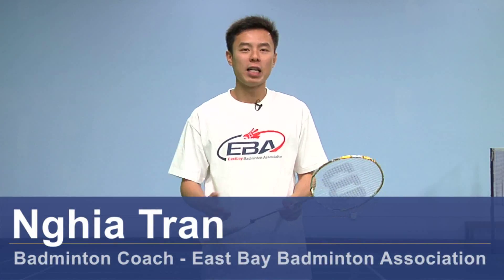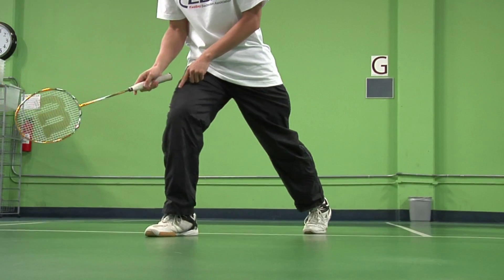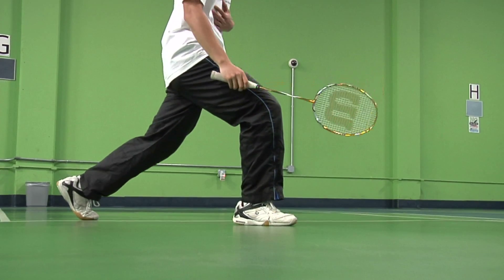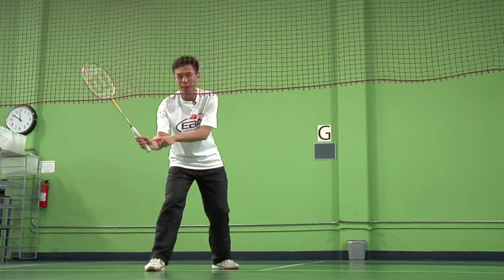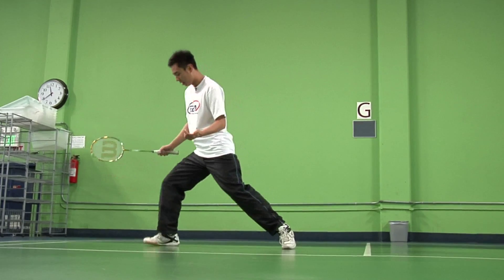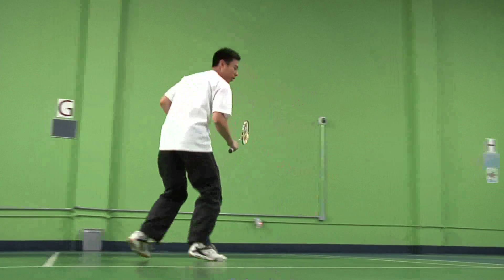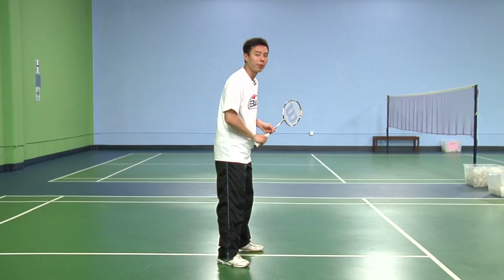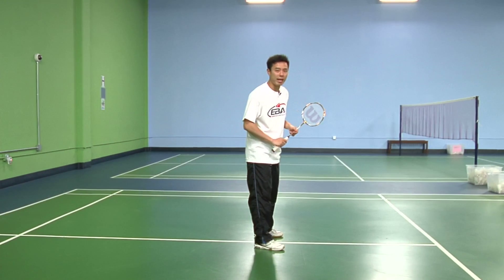05=proper footwork badminton Demand Studios MP4